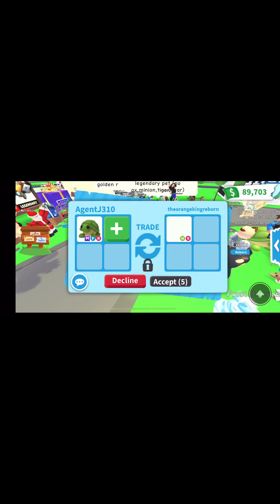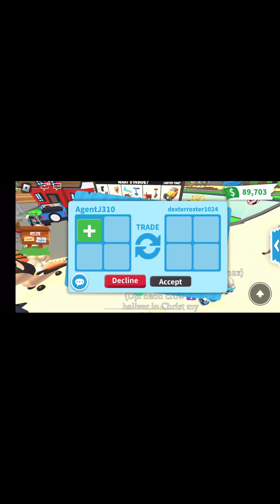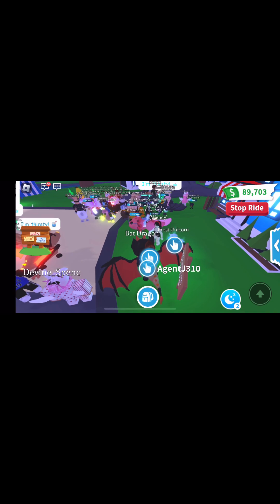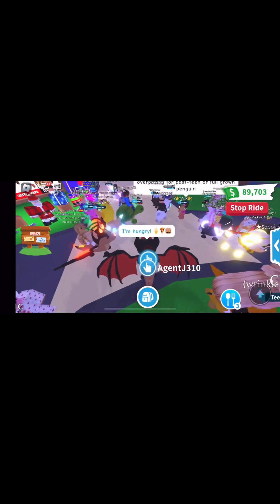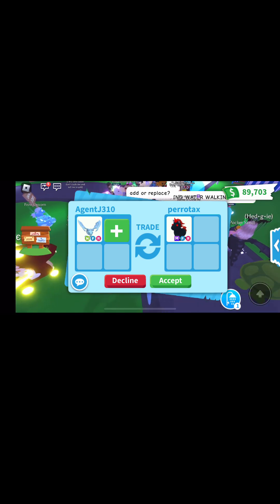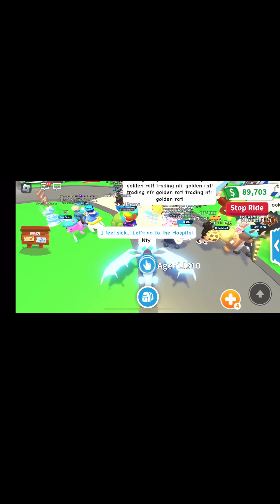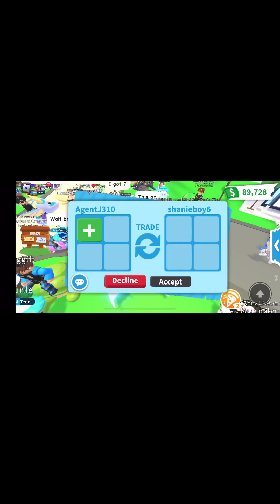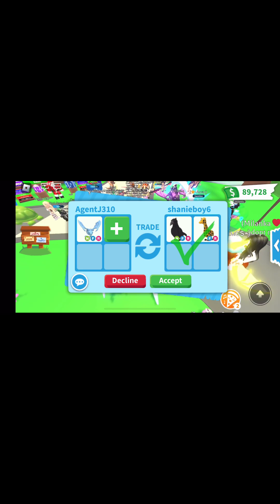Trading NFR Frost Dragon in a Rich Adopt Me server!!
Trading Mega Turtle + Bat Dragon + NFR Frost Dragon in a Rich Adopt Me Server!!

Follow me on Roblox my user is Agentj310

Here are some more of my Awesome Videos!!